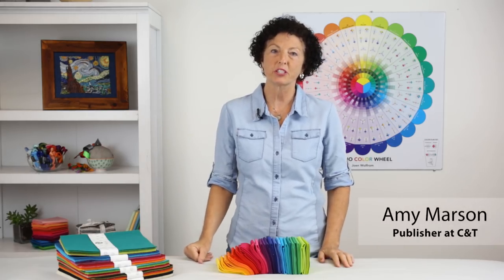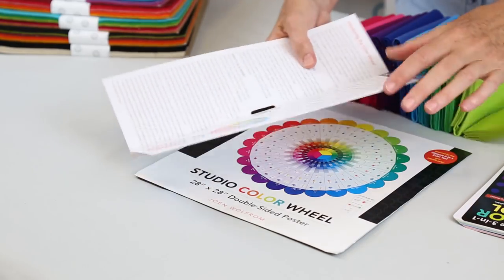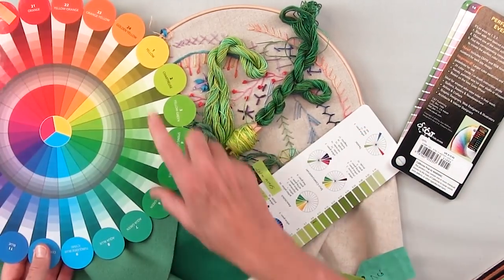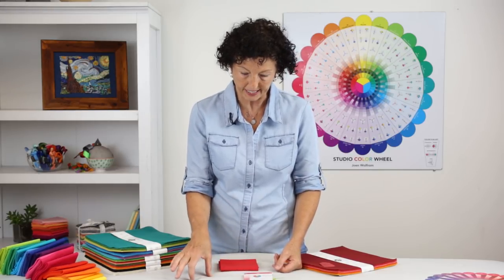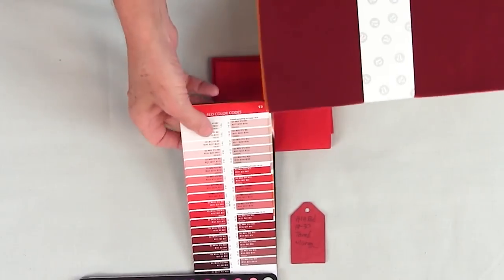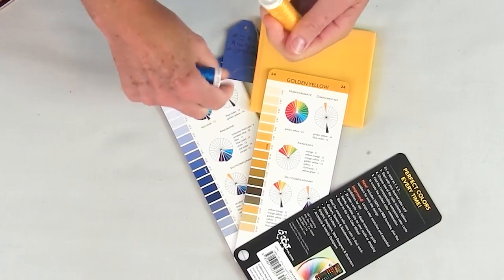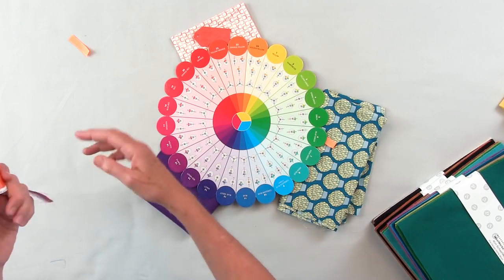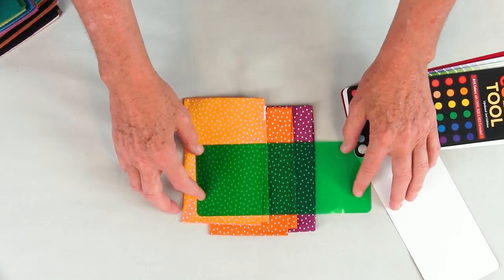How To Use Color Tools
Amy Marson shows you how to use color tools!